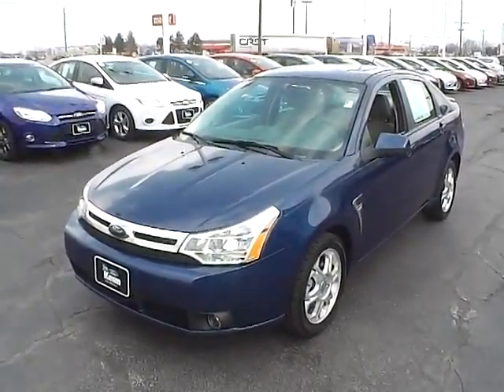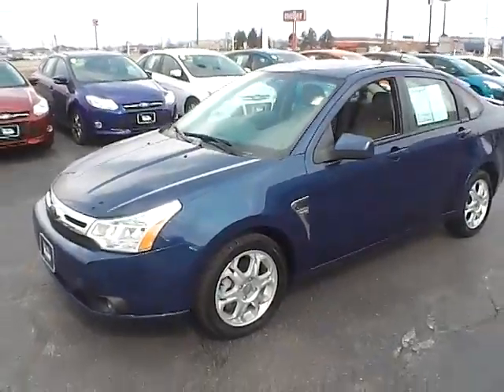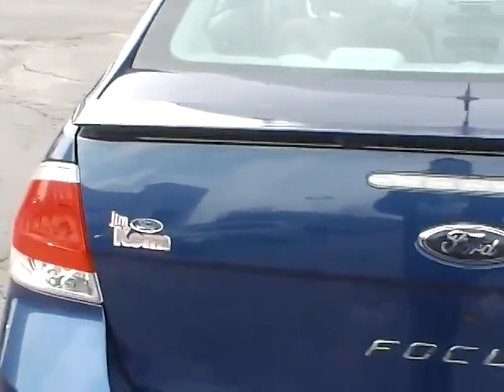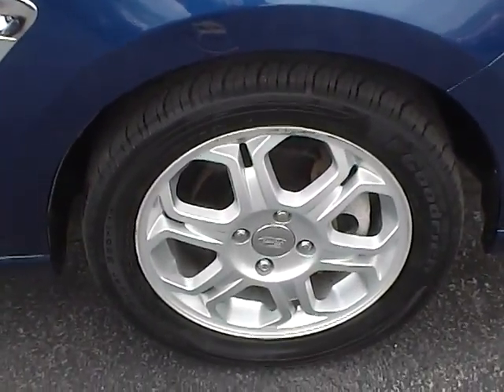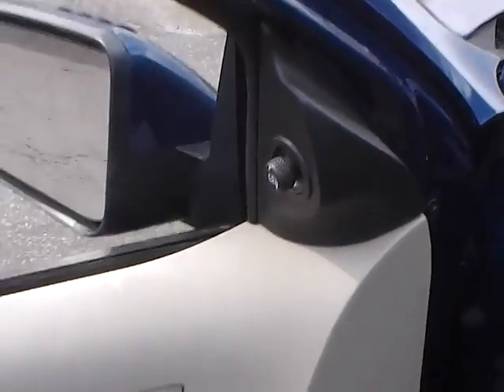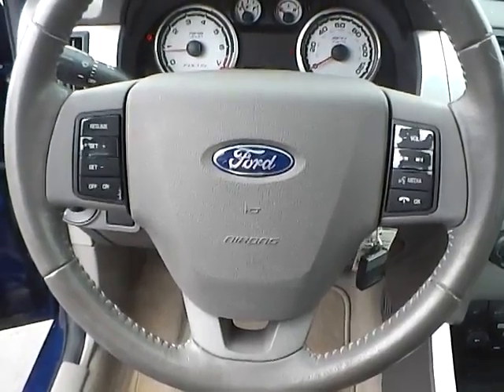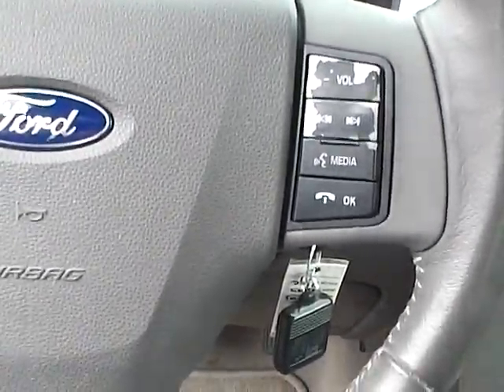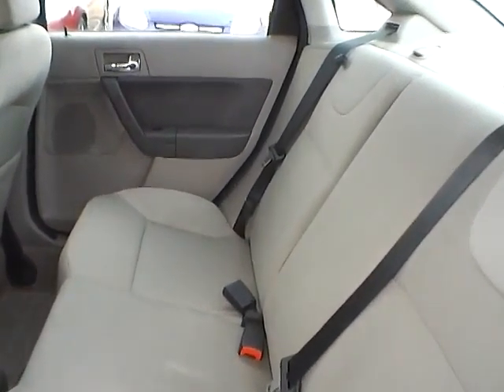2008 Ford Focus SES For Sale Columbus Ohio